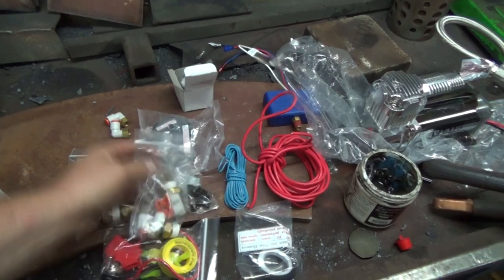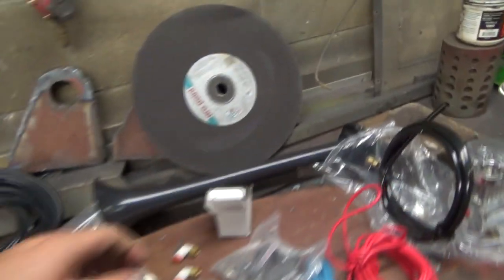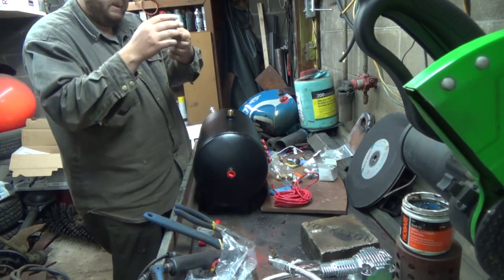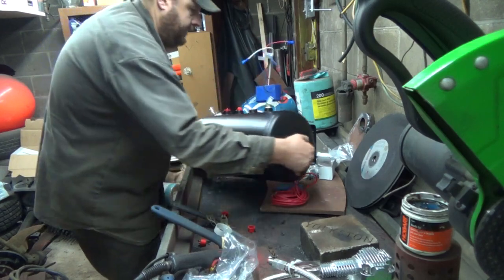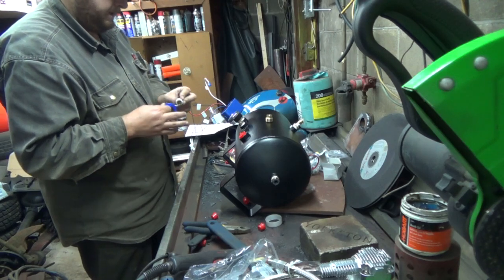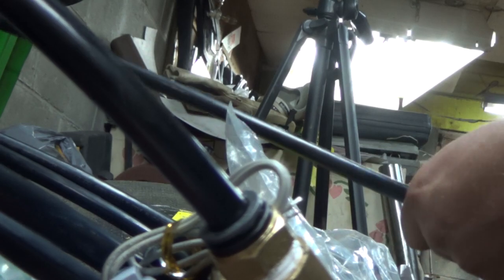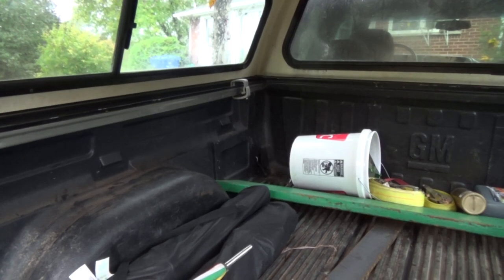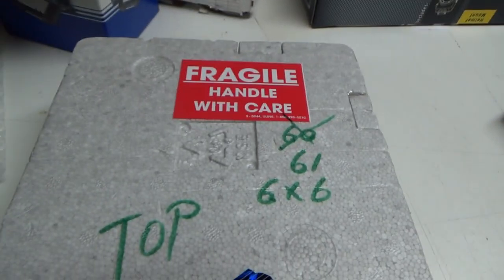Darn rain again setting up the horns inside and??????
new indoor project on the horizon